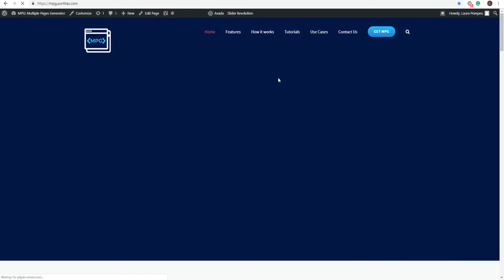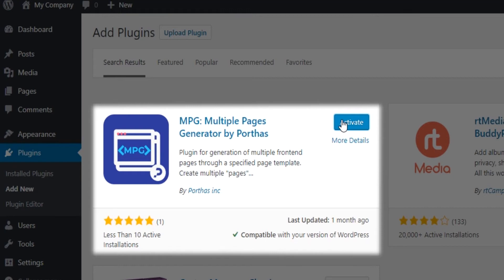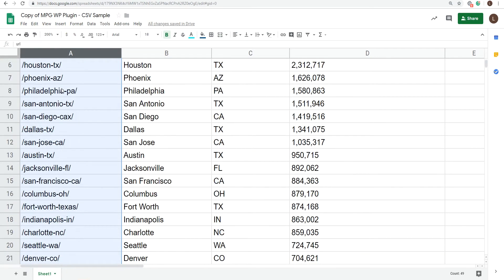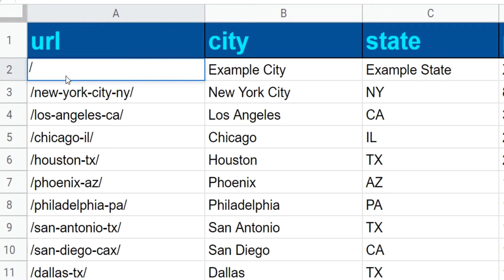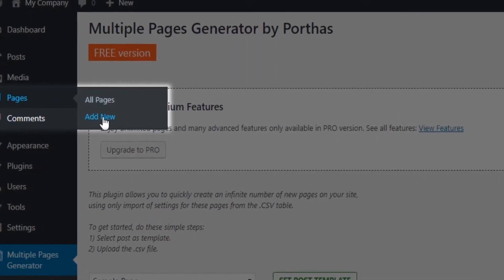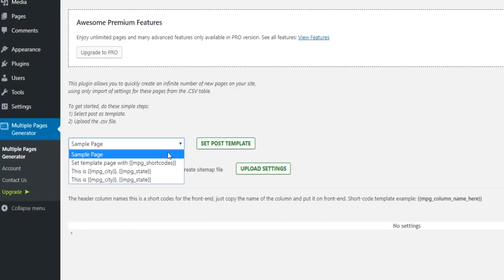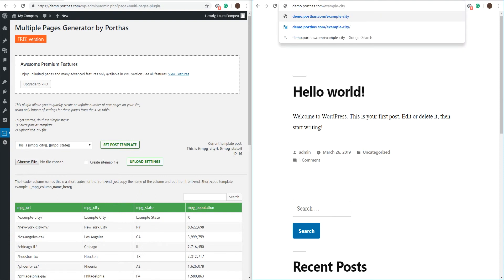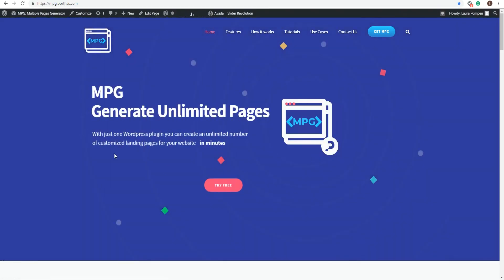How to Create Wordpress Pages In Bulk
Learn how to create WordPress landing pages in bulk.

With MPG you can easily generate thousands of unique pages in minutes.

Boost your SEO and increase your conversions with local landing pages for all of your office locations and service areas. MPG is easy to use and doesn't make your website heavy, each new page gets a unique URL and

What you learn in this video:

  - How to install MPG  00:14

  - Format the CSV file 00:46

  - Set up the template page 01:45

  - Create several WordPress pages on the fly  02:39

Leave feedback and comments, or send us your questions through our contact

Please note that the MPG plugin has been acquired by ThemeIsle. From now onward, all updates and tutorials will be provided by ThemeIsle.